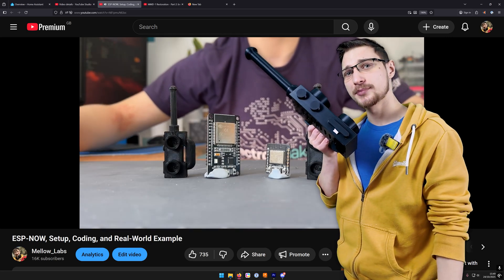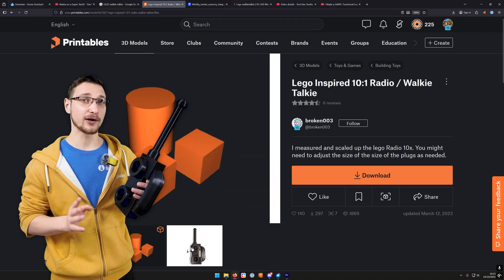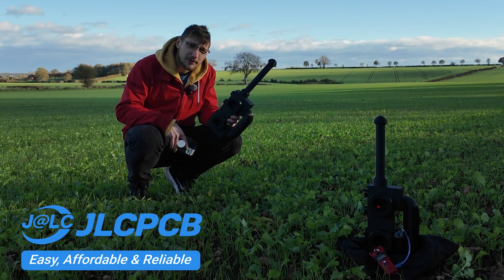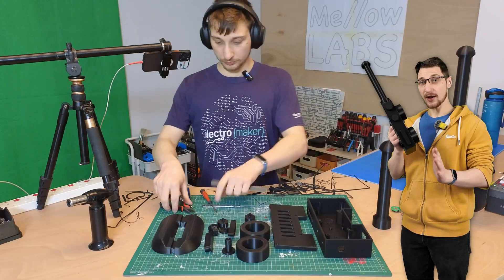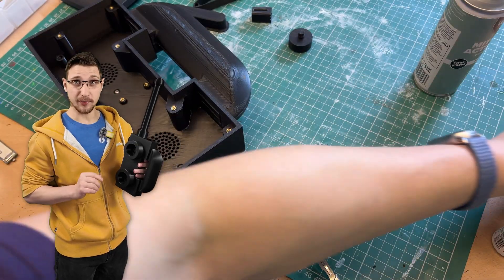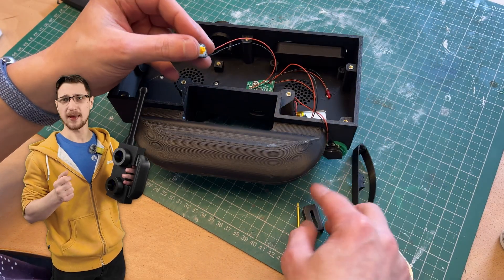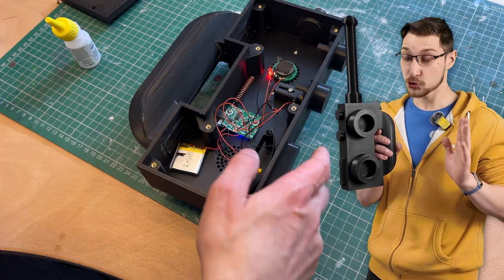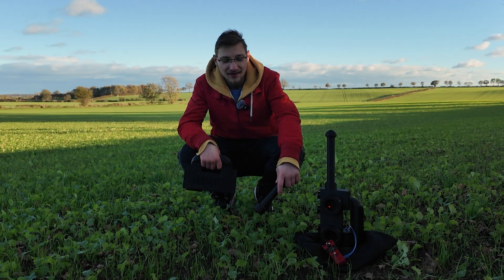I Built GIANT Working Lego Walkie-Talkies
🔧 Trusted by over 5 million engineers!

Please fill out these YouTube fields for my video.

⏱️ Chapters
00:00 Introduction & 50-Like Challenge
00:24 Finding a Lego Walkie-Talkie Model
01:29 Scaling & Modelling the Design
03:05 Choosing the Electronics
04:03 Sponsor: JLCPCB Range Test
05:59 Designing Custom Buttons & Switches
08:00 Extending Components & Soldering
09:14 Printing & Preparing the Parts
10:16 Assembly & Gluing
14:01 Wiring, Buttons & Knobs
16:05 Final Assembly & Working Result

🎉 Video Summary
I promised to build working Lego walkie-talkies, so I 3D modelled a giant version in Fusion 360. Using 3D printing and the electronics from a toy teardown, I built a fully functional, human-scaled prop.